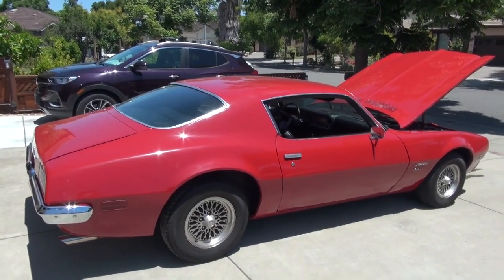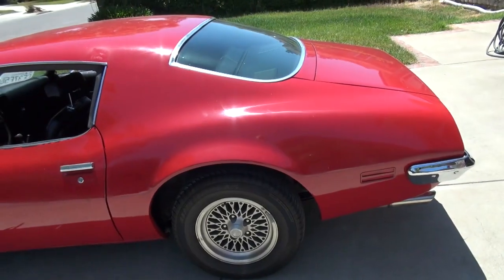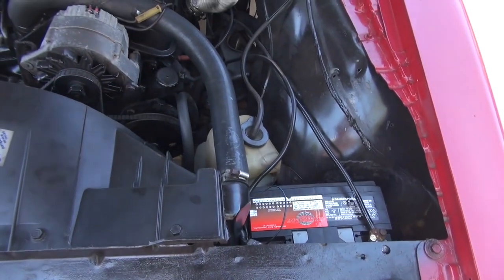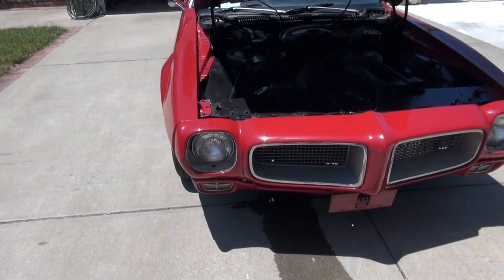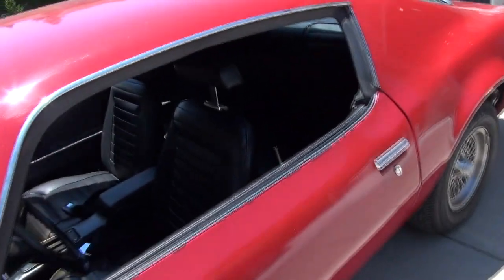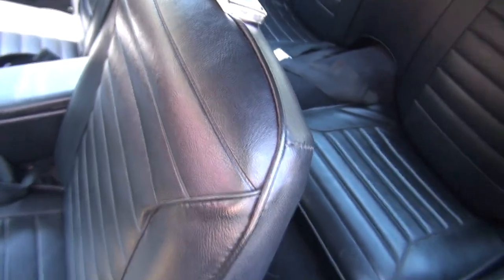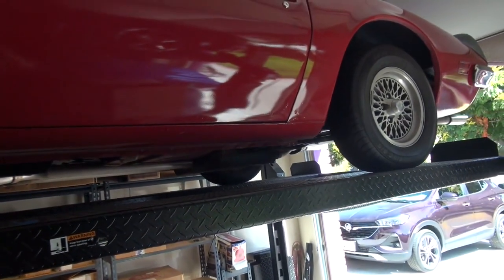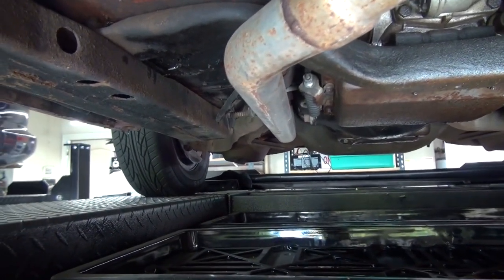Chapter 1 1970 TransAm Clone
First chapter of documenting my 1970 Firebird TransAm clone project. The base model Firebird was bought in April of 2023. It is going into the fabricator for 4 to 6 months. The undercarriage will be stripped,  cleaned and coated before installing the mini-tubs, narrowed rear-end, 4 link suspension. Up front will be a new coil-over front suspension, 525hp LS3 and a 6L80E. Dakota RTX instruments will replace the stock idiot lights. Braum FALCON X seats and a 6 point roll-bar will complete the interior. I have installed the 3 piece rear spoiler. The TransAm front spoiler and wheel well flairs will be added after the work is completed.